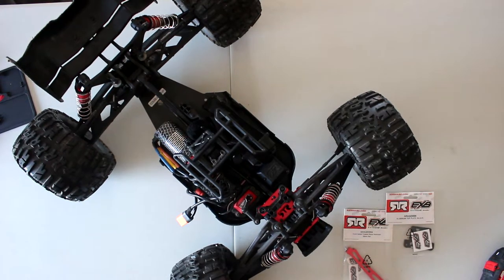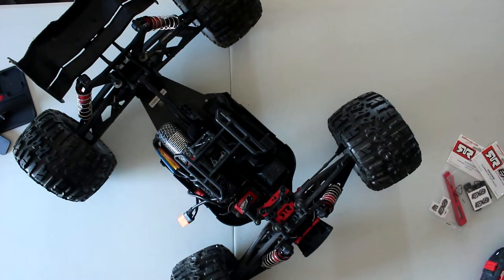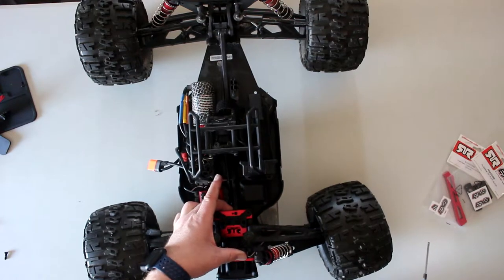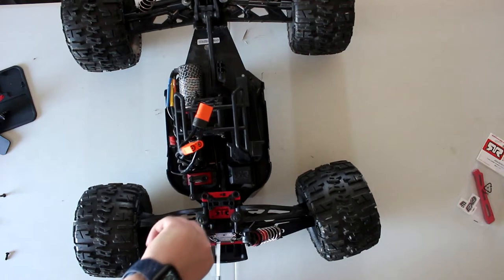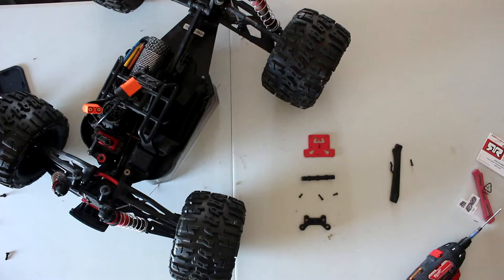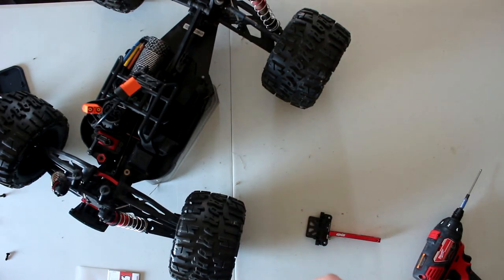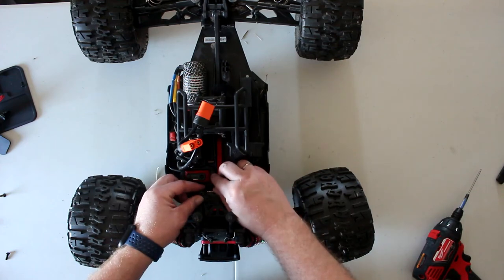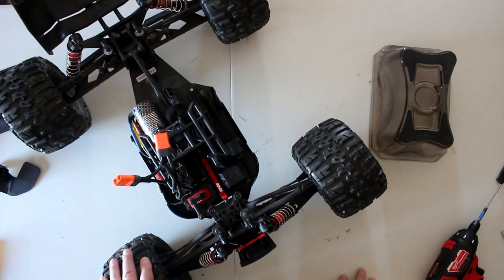Arrma Kraton V3 to a V4 Front Brace EXB